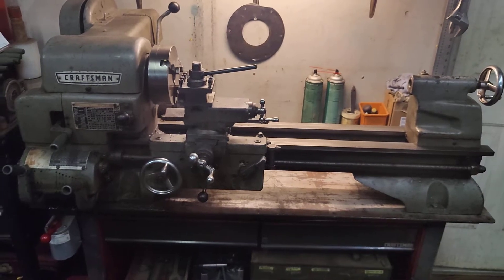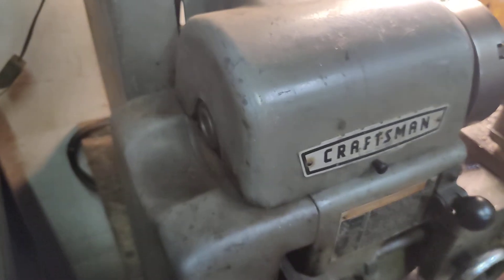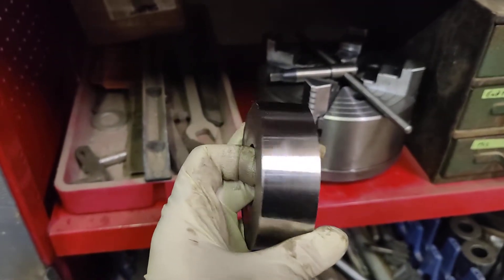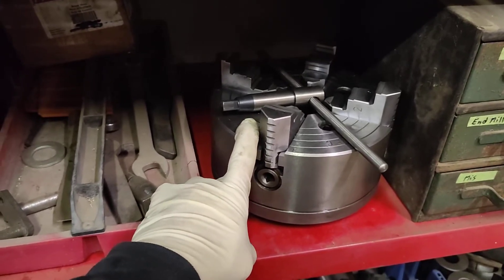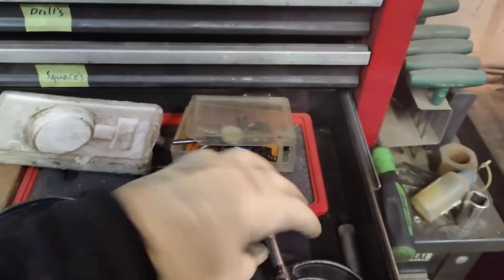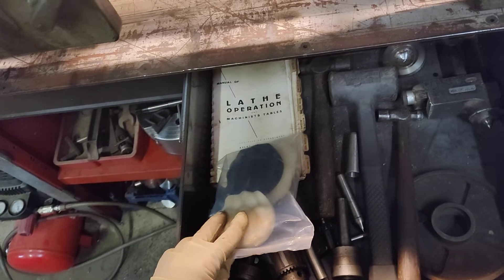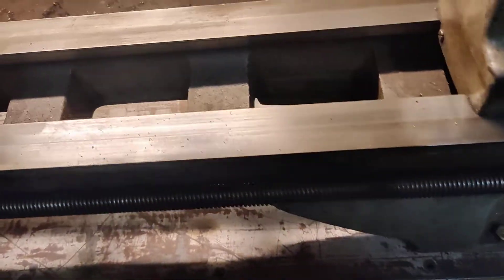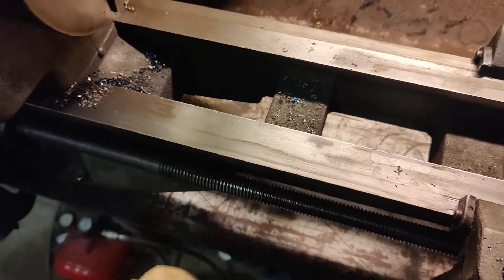12 inch Atlas Craftsman lathe up grade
A short video describing my 12-in Atlas Craftsman lathe I purchased for $300 showing some of the upgrades I did harbor freight motor homemade tool post carriage speed upgrade